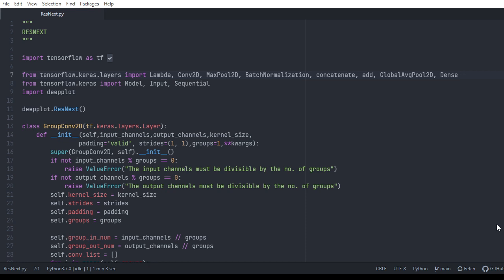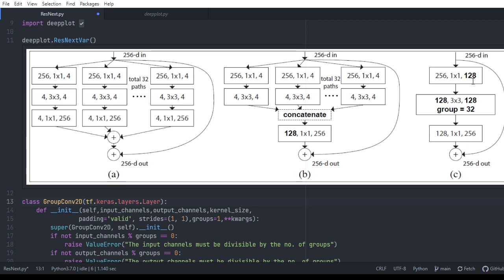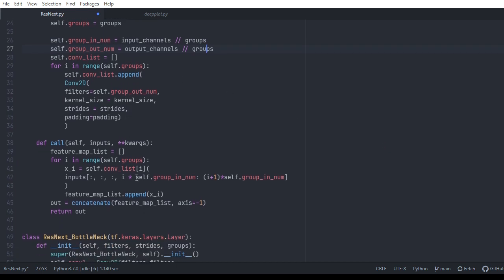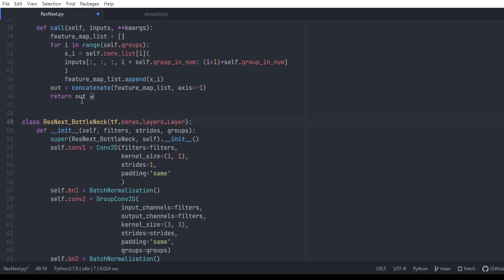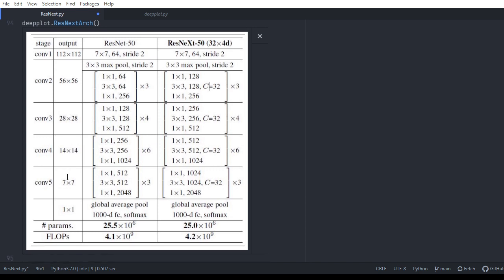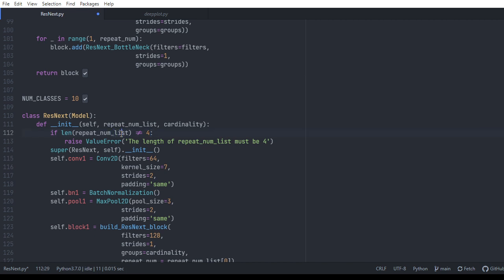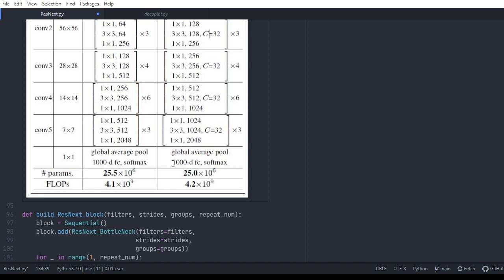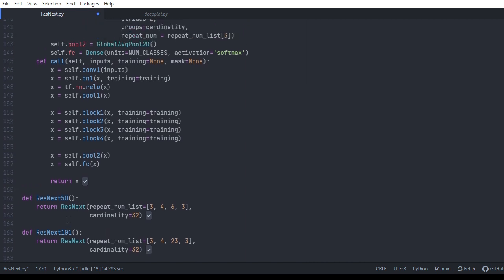ResNext architecture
The ResNext architecture was modified on top of the original Resnet Architecture by introducing a "next" dimension referred to as the cardinality dimension.
ResNext uses three core concepts:
Grouped Convolutions
Aggregated Transformations
Ensembling